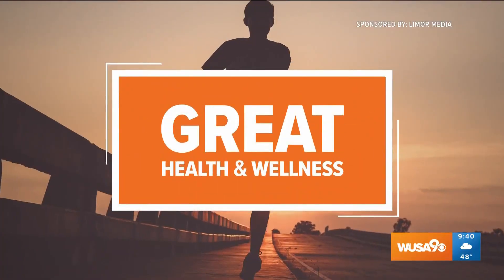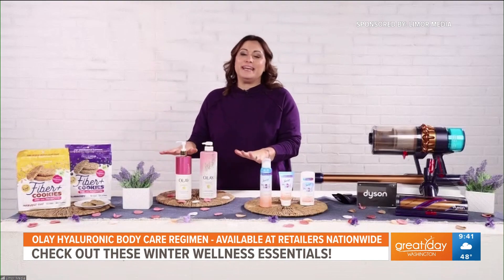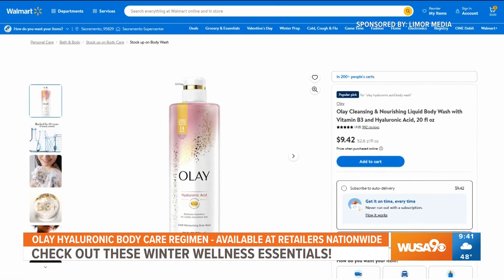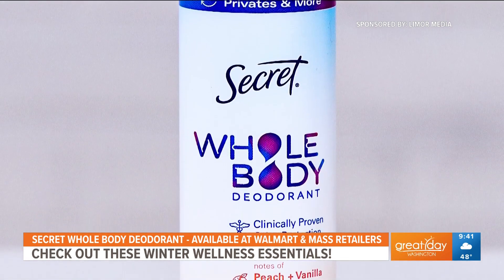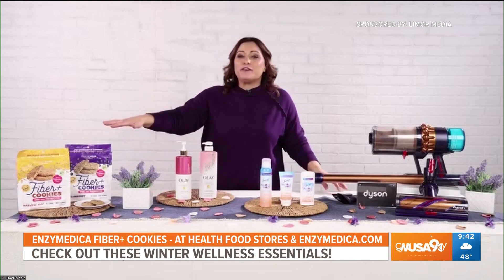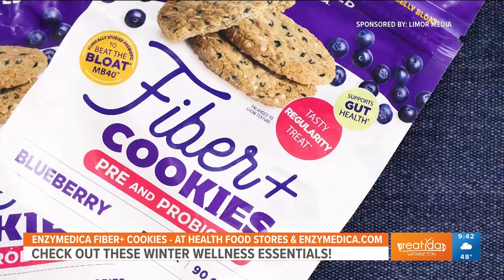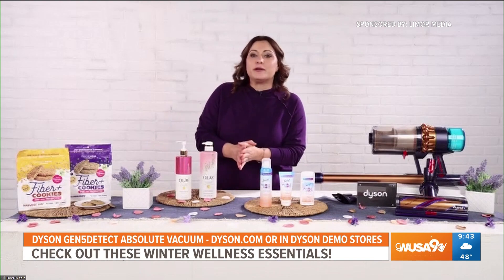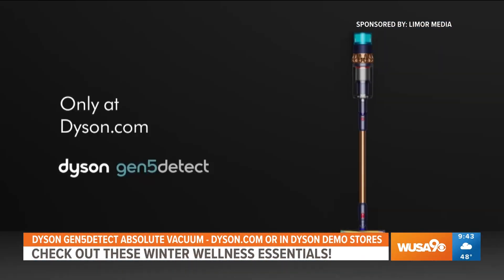Winter wellness picks from Limor Suss